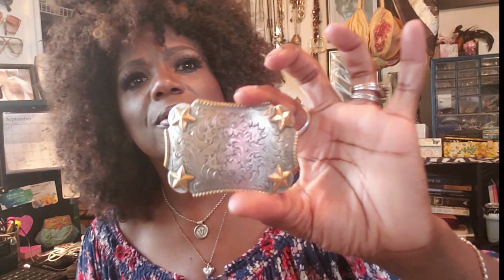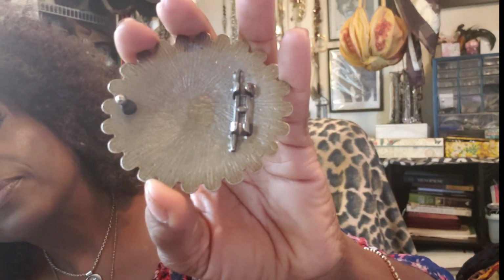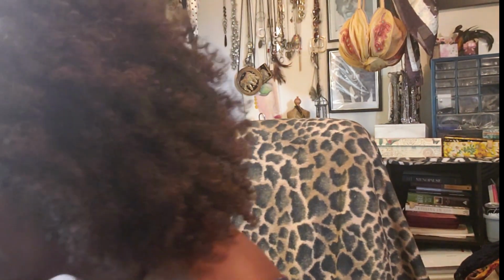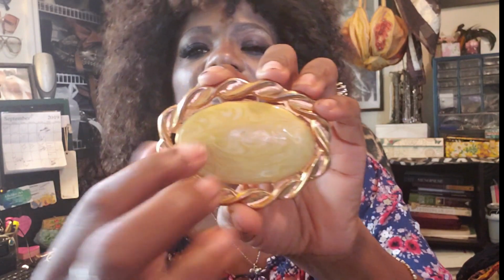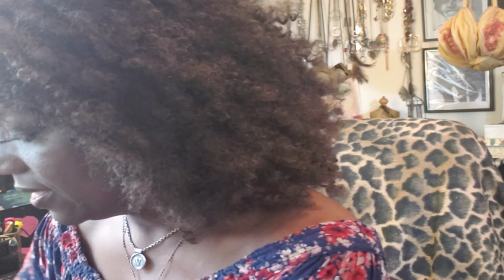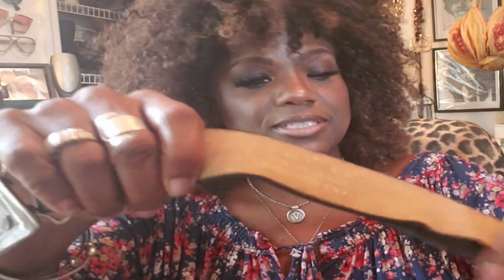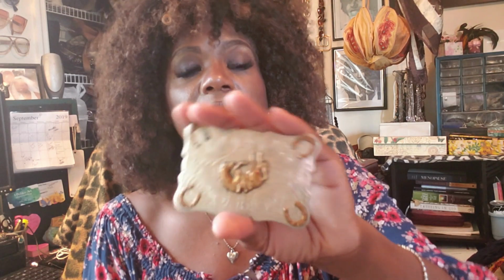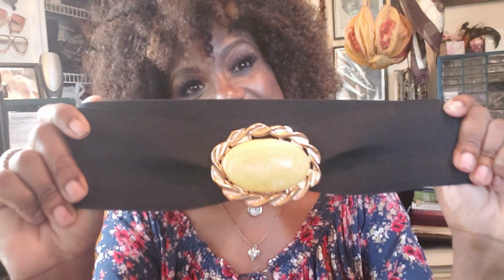Thrifted Belt Buckle Review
Hello everyone I'm back with a little bitty haul showing a couple of belt buckles I've collected. Belt buckles are statement pieces. Ever purchased a belt, loved the strap but hate the buckle? Maybe vice versa Love the buckle but hate the strap.